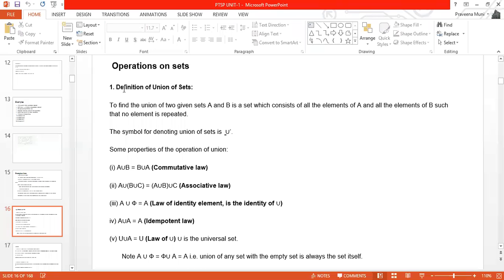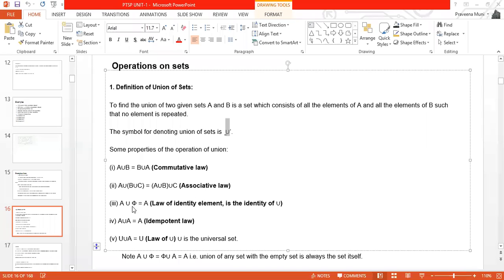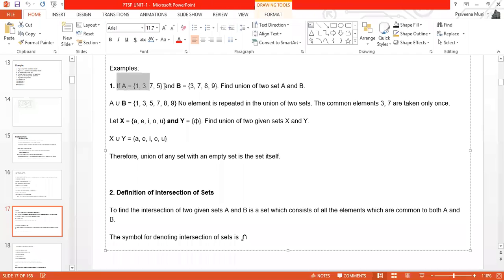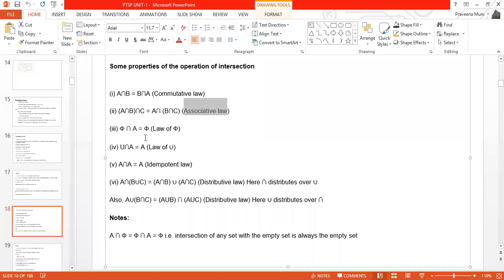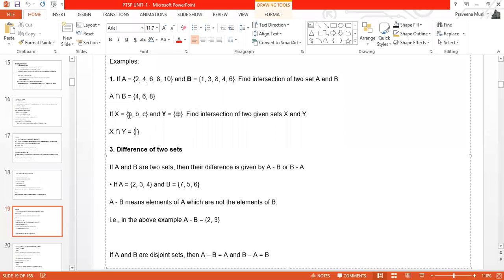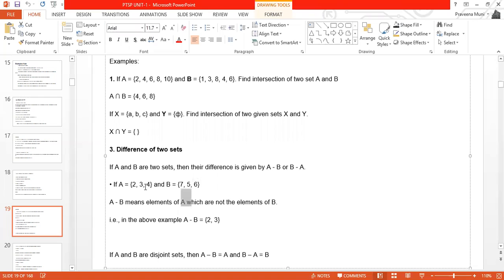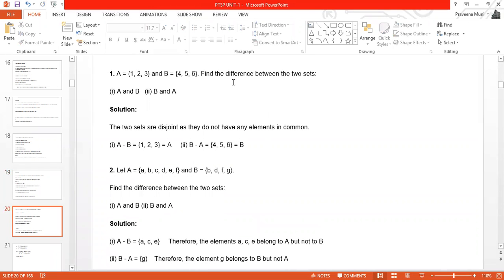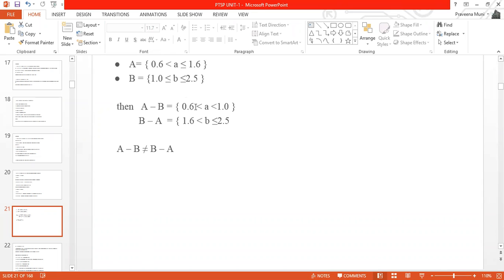PTSP2:operations on sets/PTSP/ECE/JNTU